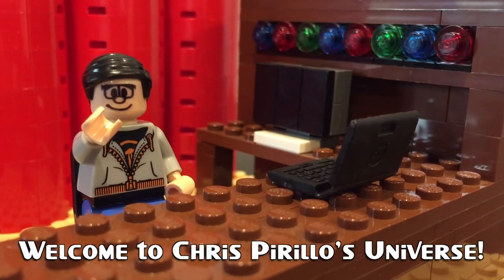Geek Out: How to Get Windows 8 Pro for $15 (and Other News)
10 Creative Uses for Google+ Hangouts

More on Free Office Suites: Office on a Stick

Should You Be Worried About RFID Skimming?

Can Mobile tech Make You More Productive?

Pirillo Vlog 039 - We Love Lamp!

The Stuxnet Worm Was Crafted by US, Israel to Thwart Iran's Nuclear Program - Now completely out of control, it's a Windows exploit that targets Siemens industrial software and equipment.

Google Applies for .Google, .Docs, .YouTube and .LOL Top-Level Domains

Buy a @Windows PC now and get Windows 8 Pro for $15 as soon as it comes out

Google Hypes 'Next Dimension' of Maps Ahead of Apple Event

Apple Turns Over Its Inventory Once Every Five Days

Derek Mason on Google+ asked:
Which LEGO set would you recommend I buy?

Techgeek564 on Twitter asked:
@ChrisPirillo have you had any issues with xfinity rv for xbox 360?

dannyledwith21 on YouTube said:
I'm thinking Chris is a Libertarian.

James Russell from the Gnomies community asked:
I keep getting "charging is not supported using this accessory" on my iPod touch. I am using the charging cable that came with the device; is there a fix for this?

QWERTYtheBold on Twitter said:
@ChrisPirillo I've watched all of your vlogs and I've "liked" all of your vlogs. And now there aren't any more to watch. And now I'm bored.

Steve Nam on LockerGnome.net asked:
If iPhone 5 would release this year, would it be worth upgrading from iPhone 4s to iPhone 5?

ComputerMaster1st on YouTube asked:
Chris, how many times did you switch between different operating systems?

leewalton5 on Twitter asked:
Do you still play Minecraft?

Seth David from the Gnomies community asked:
Does anyone in here use SkyDrive? How do you think it compares with Google Docs?

James Swanson in the Gnomies community asked:
I am trying to find a virtual desktop so that i can try out Windows 8; I need suggestions on which one to get?

Brother on LockerGnome.net asked.

Have you tried GoToAssist?